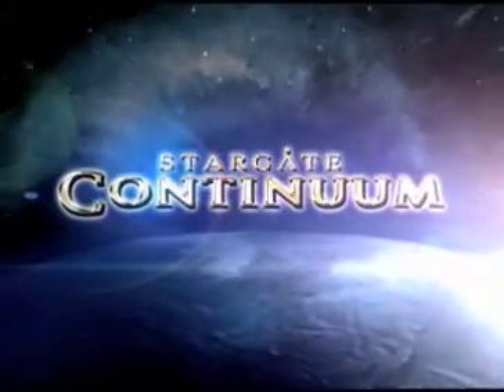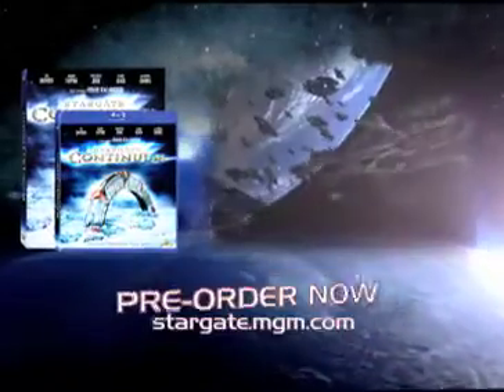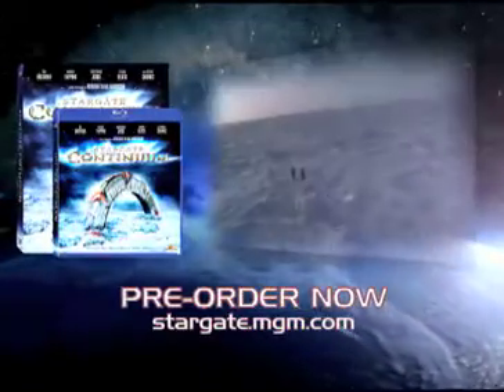A Frozen Set?! | Behind the Scenes | Stargate Continuum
A featurette on the frozen set made especially for Stargate: Continuum!

For more exclusive content such as behind the scenes featurettes, cast interviews and retrospectives across the entire pantheon of Stargate’s storied history, go

Stargate Command includes benefits like full episodes, exclusive comics, fan quizzes and more.